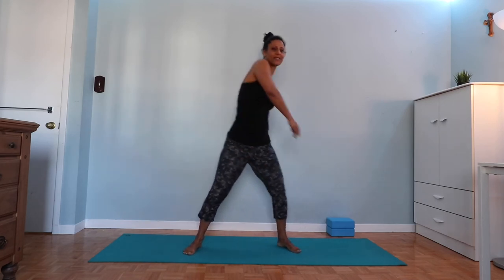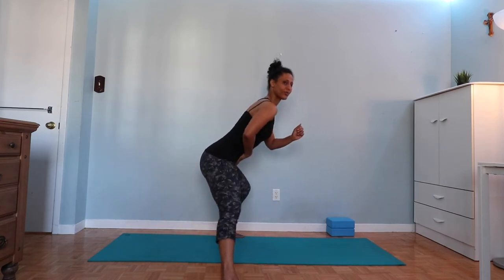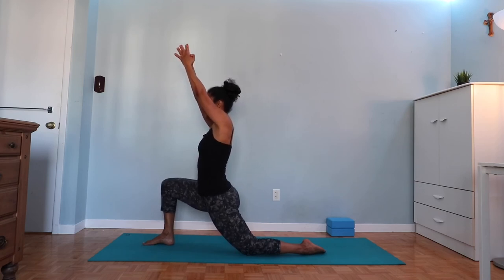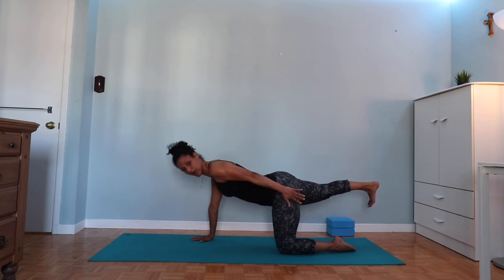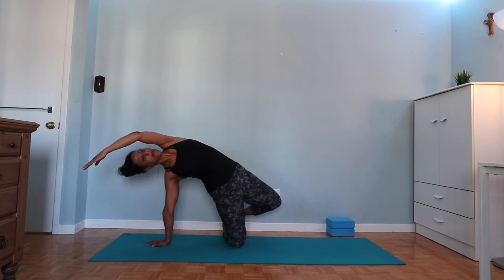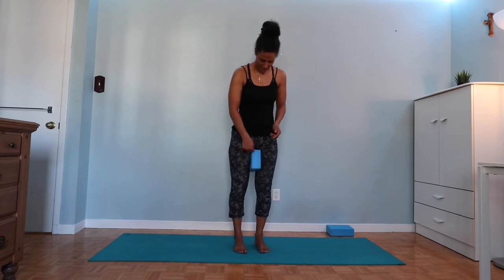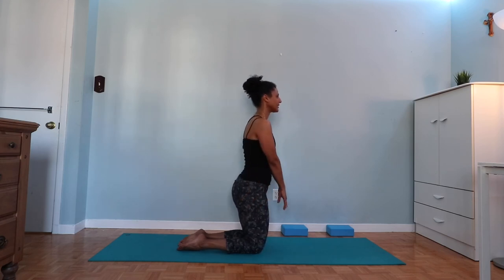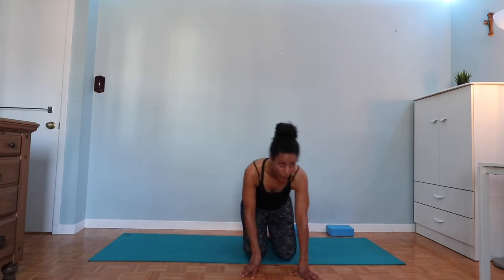Fascia Cardio Core Flow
Heating up the body through this dynamic movement flow combination of Pilates, Yoga, Myofascial stretching, Cardio and Core.